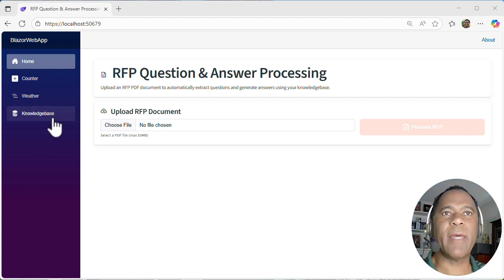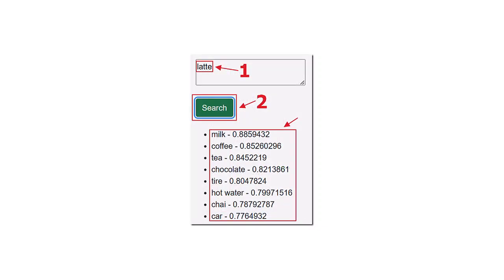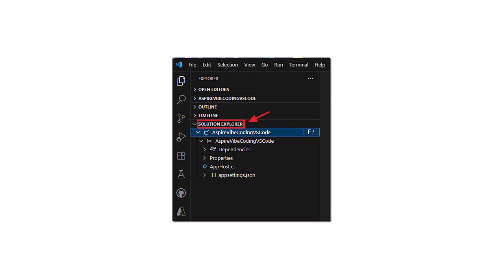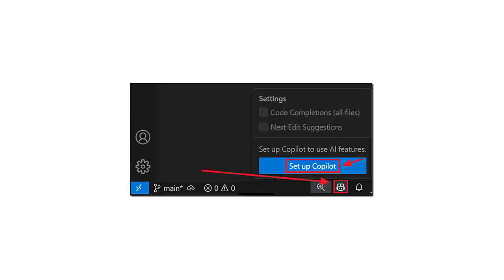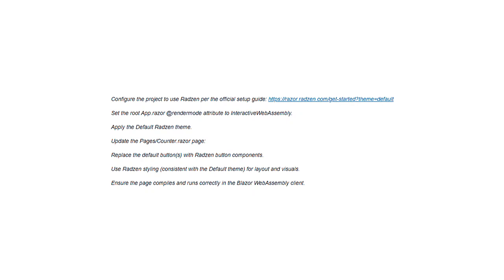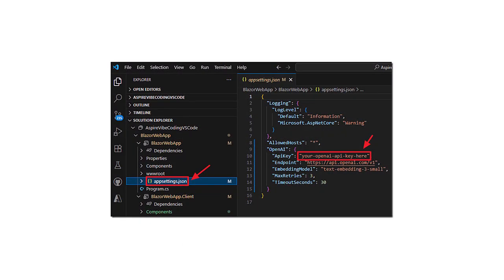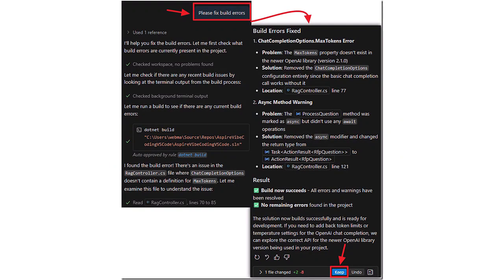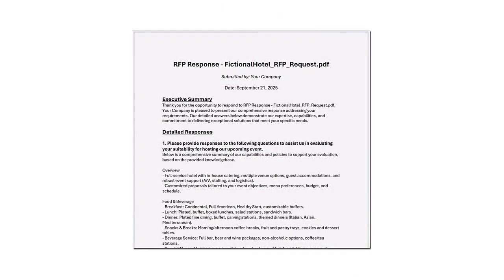Vibe Coding an AI Response Creator using Visual Studio Code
The era of intelligent, AI-assisted development has arrived—and with the power of .NET, large language models, and Microsoft Copilot in Visual Studio Code, building sophisticated business tools has never been more accessible. By integrating Copilot directly into your VS Code workflow, you can accelerate your coding.

In this video, we’ll walk through how to create an AI-powered Request for Proposals (RFP) response writer that blends the performance and flexibility of .NET with the natural language capabilities of cutting-edge LLMs.

This is typically called vibe coding.

First set-up your project. Follow this tutorial at: Using Visual Studio Code with Aspire and Blazor